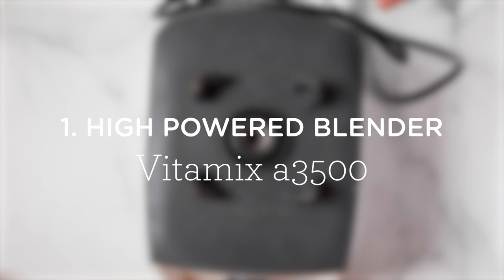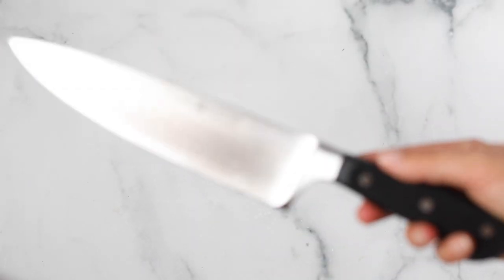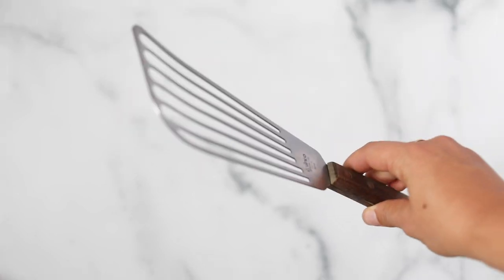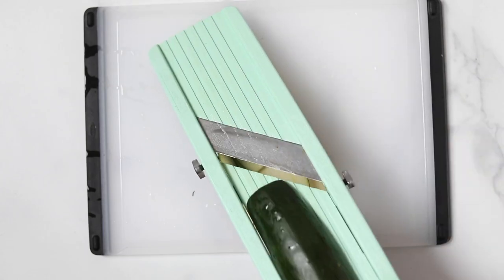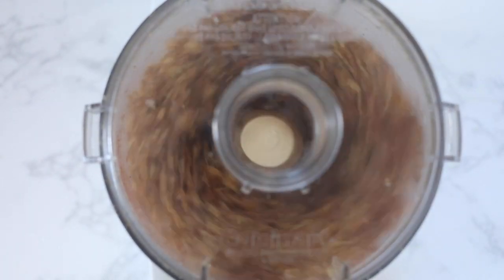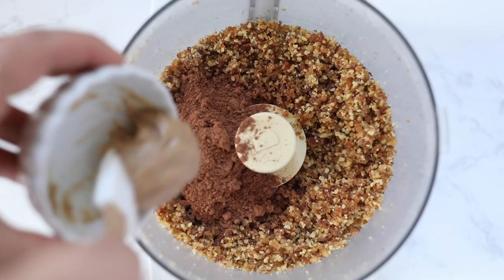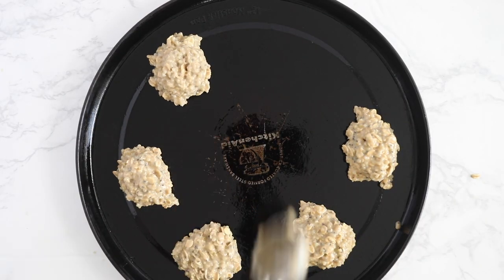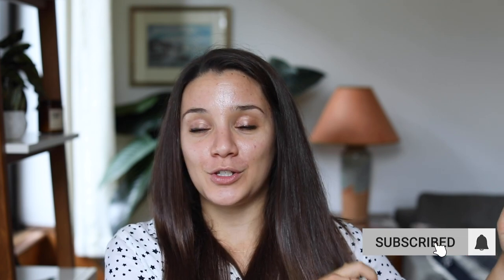10 KITCHEN TOOLS YOU MUST HAVE ‣‣ Affordable & Versatile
Sharing my top 10 kitchen tools you MUST have! These are the kitchen tools I use almost every single day and can't imagine living without. Everything from my favorite blender, to inexpensive things you will use all the time! 💚

★ PRODUCT LINKS ★
Global Knife
Wusthof Knife
Knife Sharpener
Fish Spatula
Mandolin Slicer
Food Processor
Citrus Juicer
Mini Spatulas
Cookie Scoop

TIMESTAMPS:
0:00 –Start
1:17 – Blender
1:44 – Chef Knife
2:13 – Knife Sharpener
2:39 – Fish Spatula
3:03 – Mandolin Slicer
3:29 – Zester/Grater
3:53 – Food Processor
4:19 – Citrus Juicer
4:39 – Mini Spatulas
5:02 – Cookie Scoop